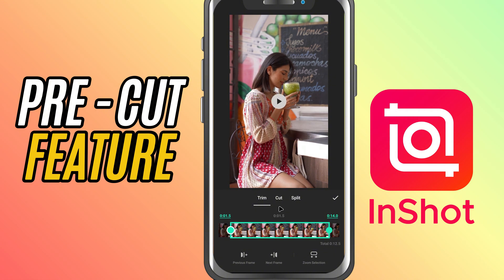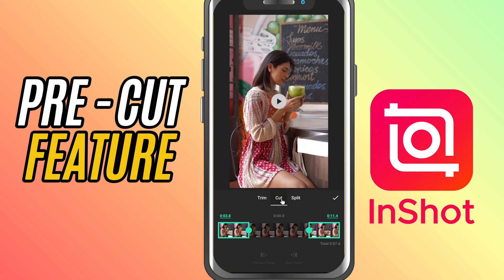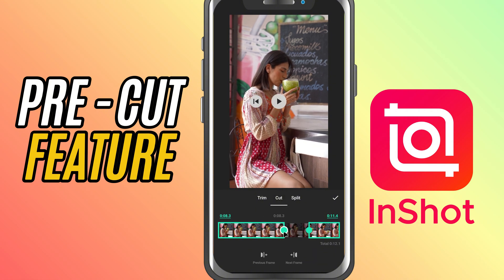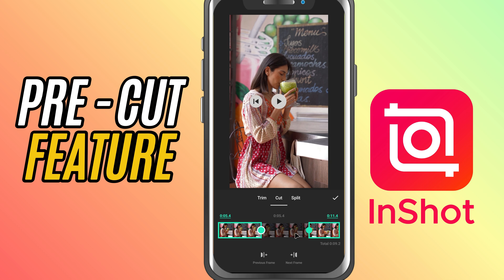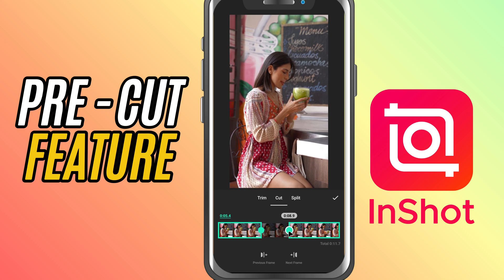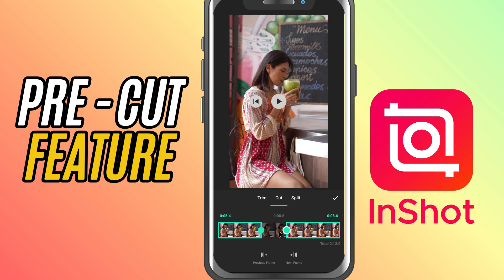How to Use Pre Cut & Multi Split Tools in InShot - Lesson 79 InShot Mobile Video Editing Tutorial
Want to trim, cut, or split your clips precisely before editing? In this tutorial, learn how to use the Pre-Cut feature in InShot, including the Multi-Split option and frame-by-frame precision tools.

Open your project and add a video clip to the timeline.
Tap on the video clip, then select Pre-Cut from the toolbar.
In the Pre-Cut screen, you'll find:
Trim: Remove the beginning or end of your clip.
Cut: Remove a section from the middle of your video.
Split: Divide your clip into two or more parts.
Select Split and Tap on Multi-Split to add multiple splits at different points.
Use the Previous Frame and Next Frame buttons to navigate frame by frame and make precise cuts.
Once done, tap the checkmark to apply the changes.